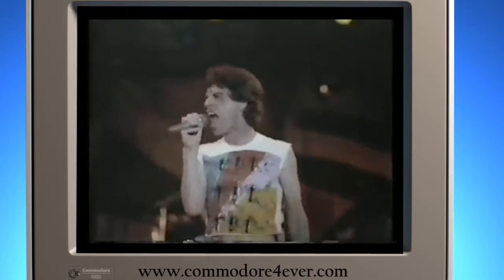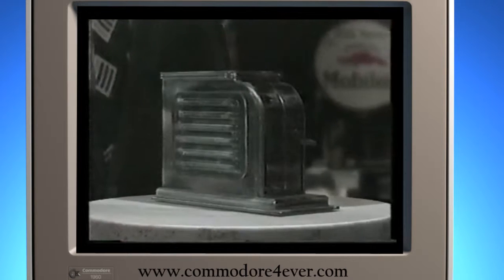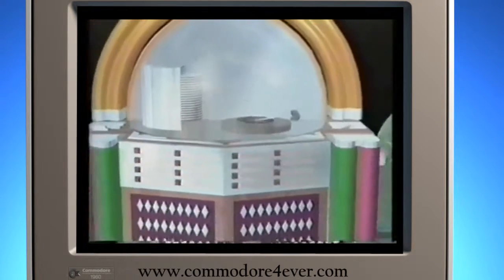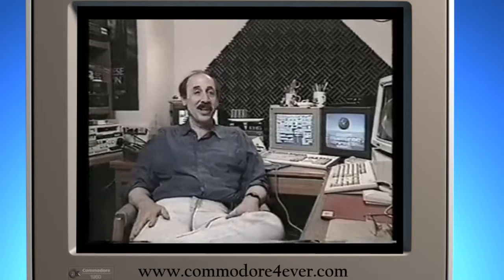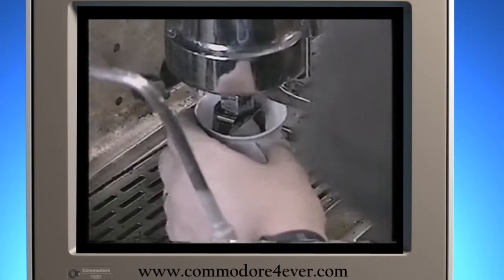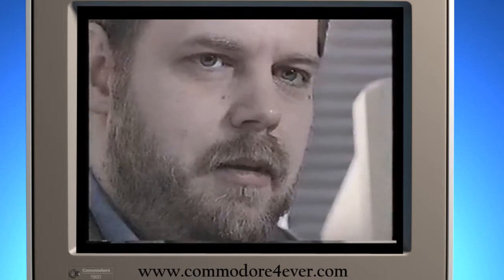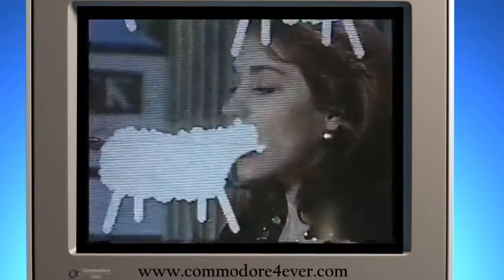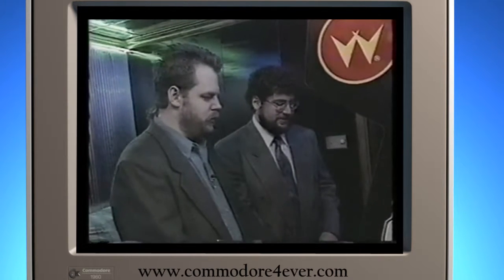"Invention" - NewTek Video Toaster 1993